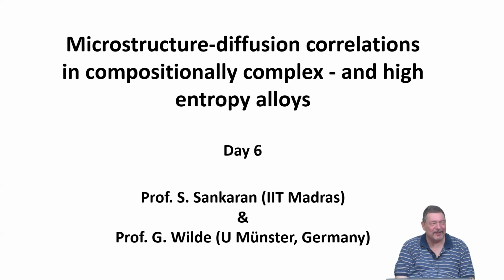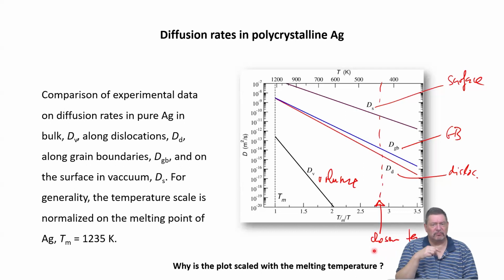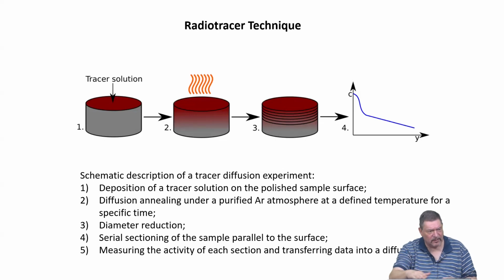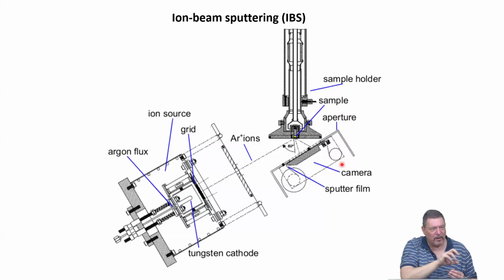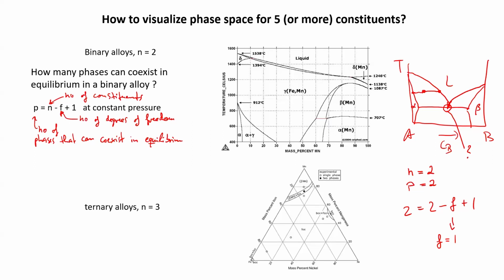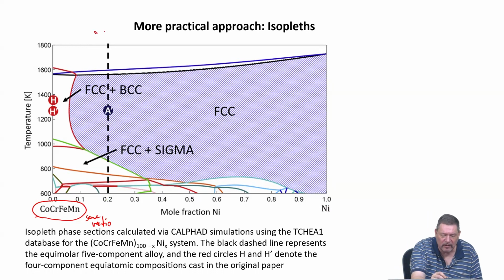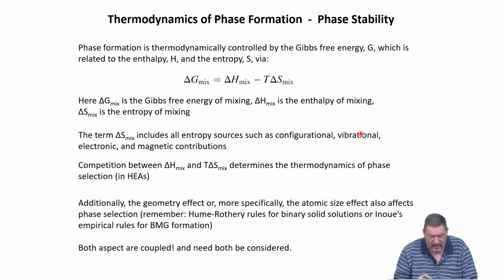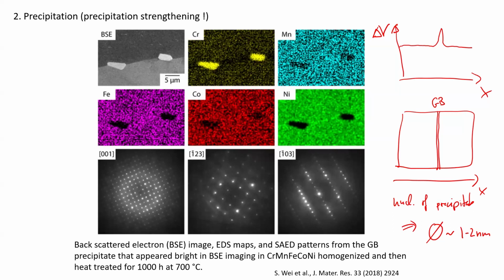L06 SHORT-CIRCUIT DIFFUSION PATH IN A POLYCRYSTAL